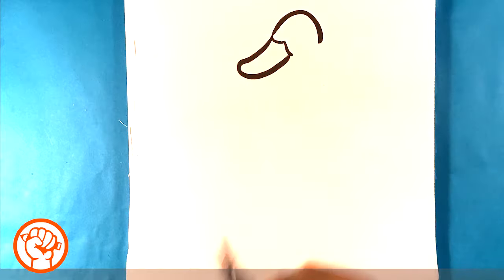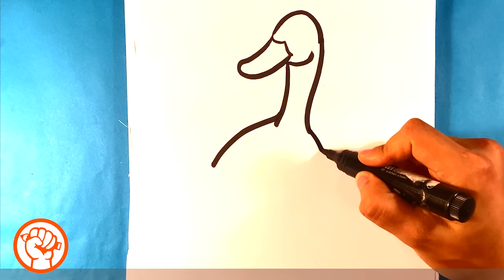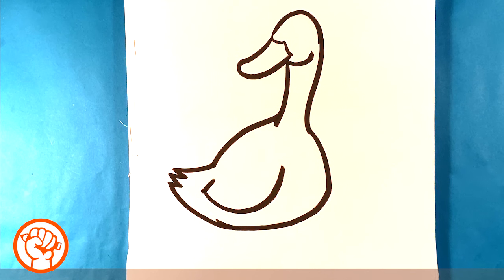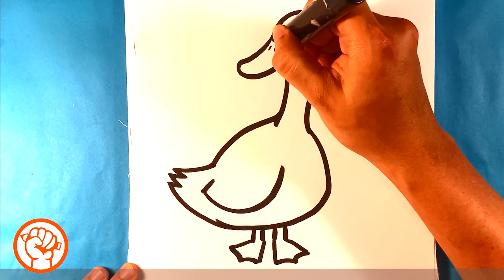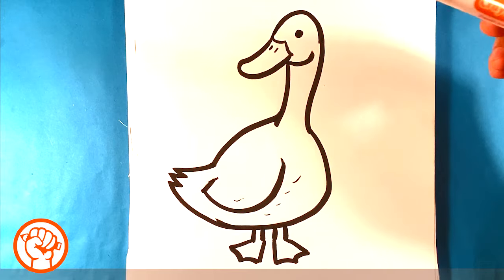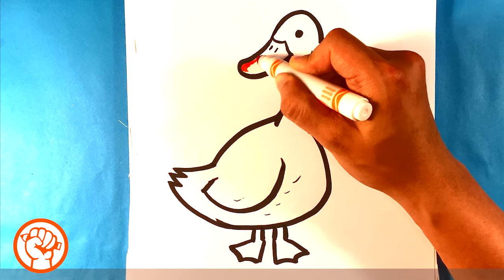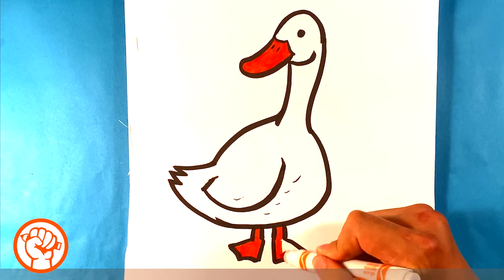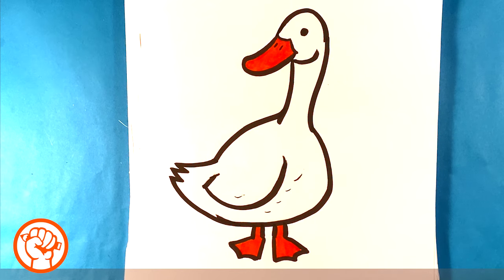How to Draw a Goose - Cute Animals- Easy Pictures to Draw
OR

OR

In this drawing lesson, I’m going to go over how to draw a goose. A goose is really fun and easy to draw. This is meant to be done step-by-step for complete beginners. If you love to draw, you’re going to love this. This is very simple and very easy. The entire point of this lesson is for it to be extremely easy to do along with me. So I really hope you have an amazing time drawing this goes with me. Cute animals are always fun to draw. This leaves a little bit realistic, but more on the cartoonish side. I hope you have an amazing day and you come along with me on this exciting journey. One of the coolest things about drawing is learning together. And I’m hoping that I Teach you many cool things that you can use in the future. Thank you so much and let’s get started on this cool drawing lesson. One more thing if you enjoy the video please share it. There’s a lot of cool things and I’d love for you to see them. Thank you so much and let’s get started.

Cool Links __________________________________________________